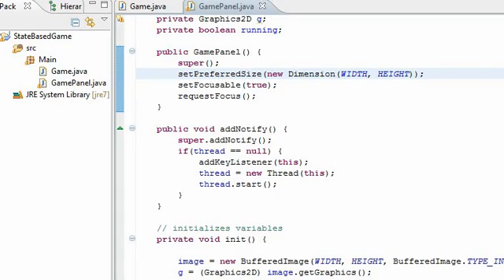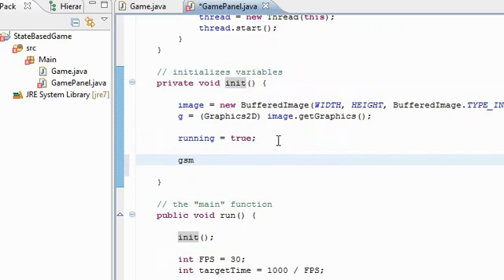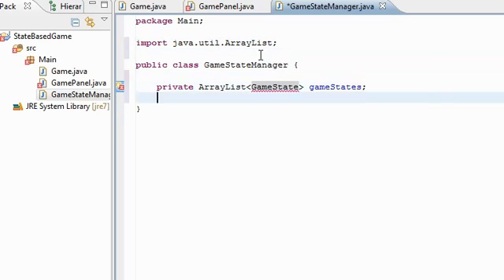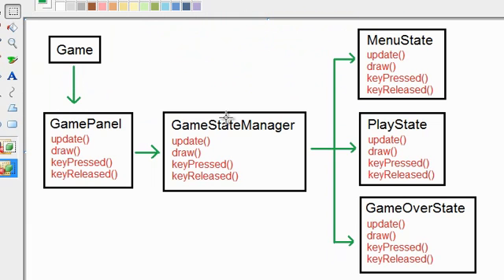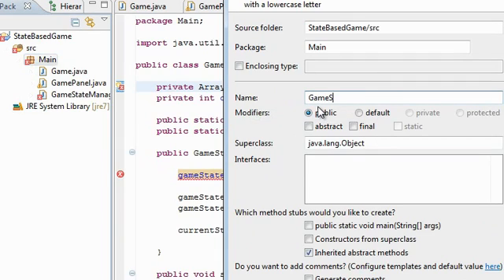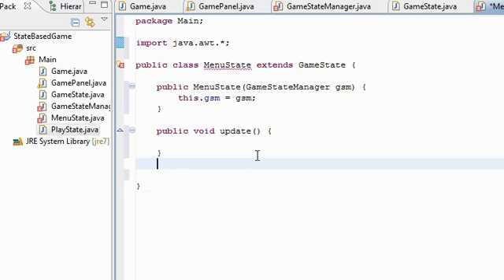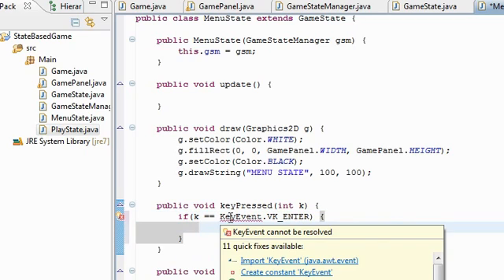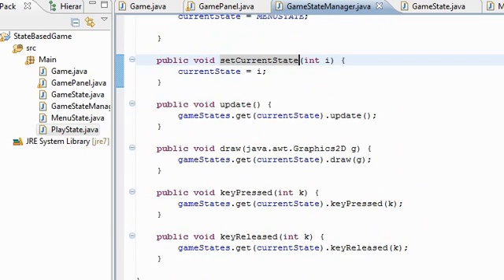State Based Game Tutorial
In this video, I show you what a state based game is, and how to manage it.

This is just a simple version of a state based game. For larger games, the game state manager must be more complex. You have to be wary of the memory budget, thinking about loading and unloading states rather than loading everything at the start in the constructor.